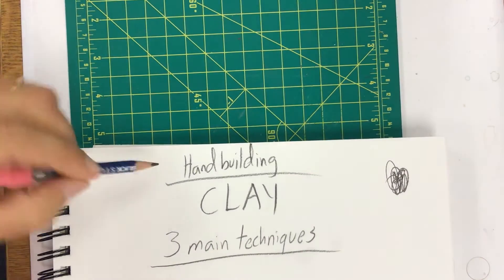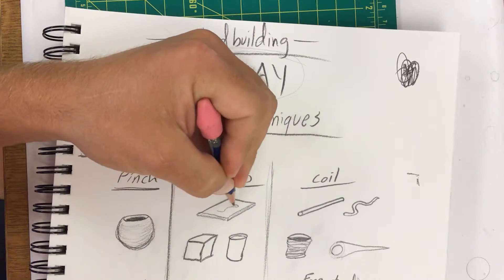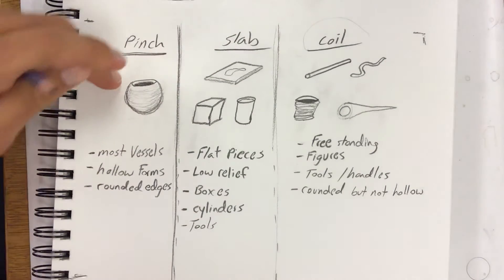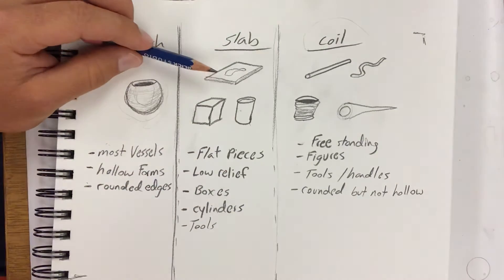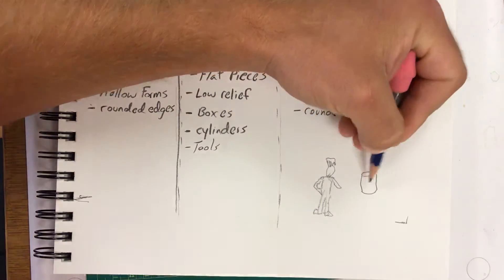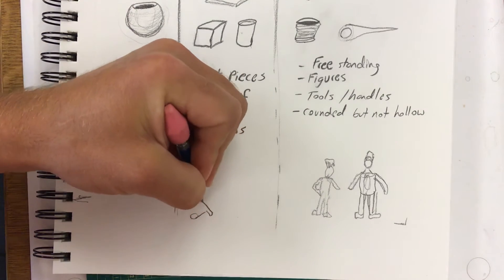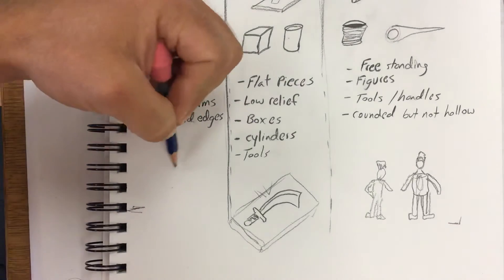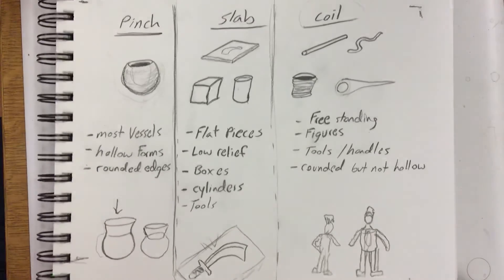Hand building techniques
This video is to help you decide the best way to construct your artifact design